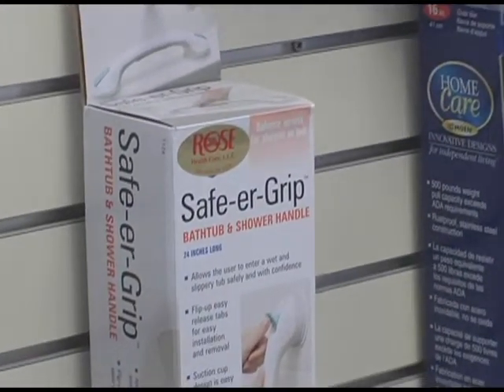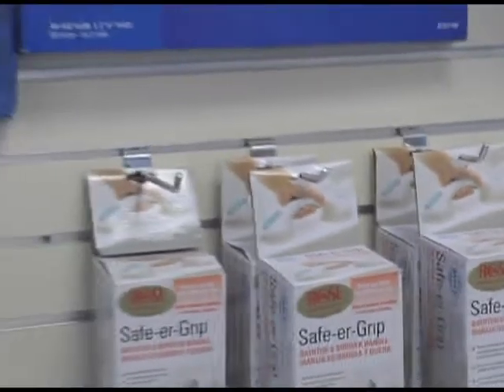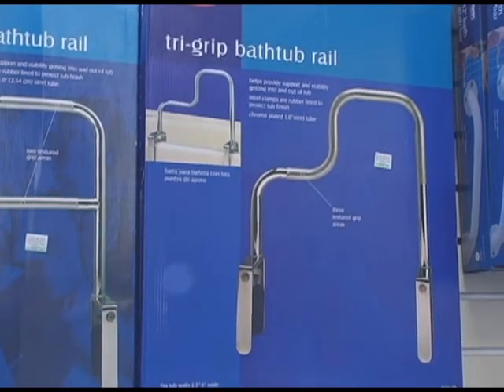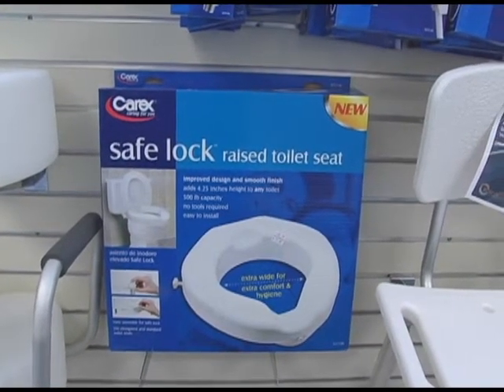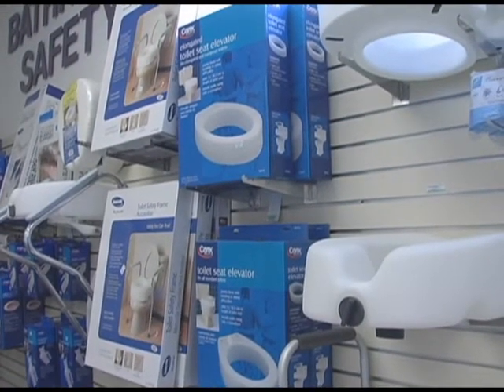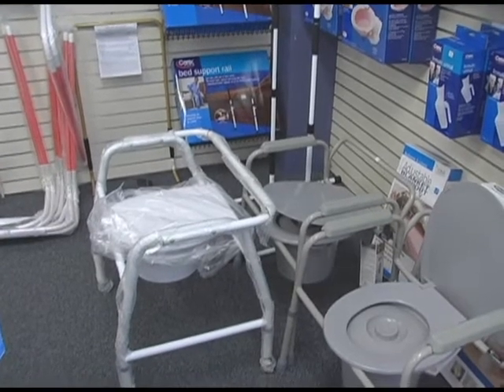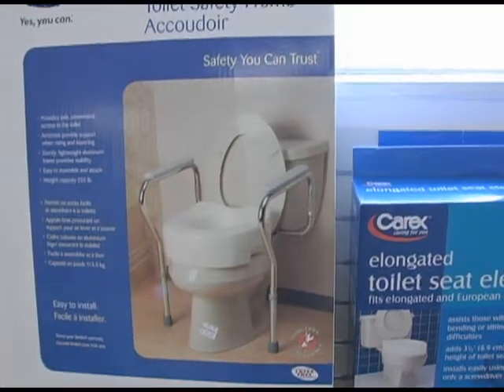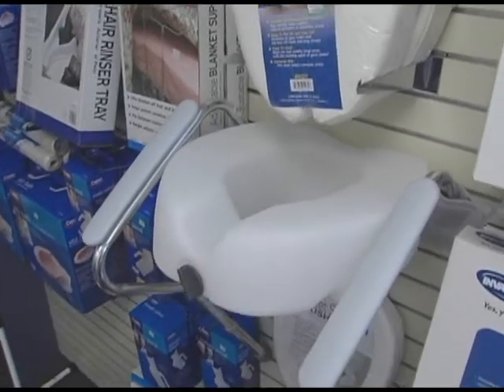Bathroom Safety Apex Home Care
Bathroom safety / bathroom accessibility products available at Apex Home Care, Hamden, Connectiut